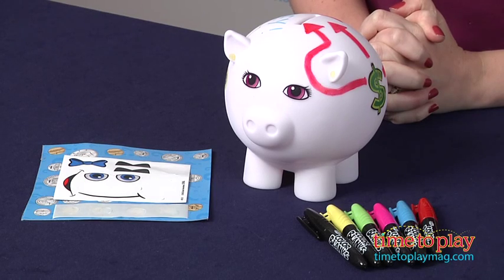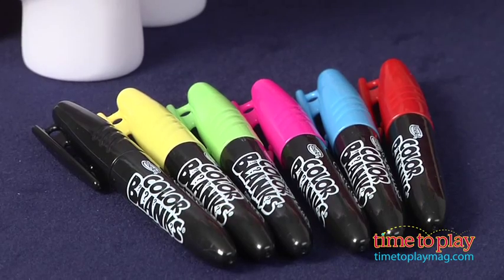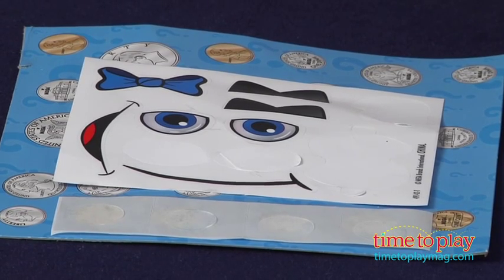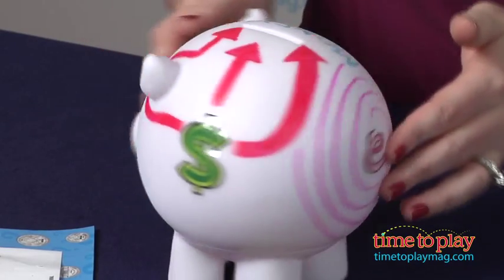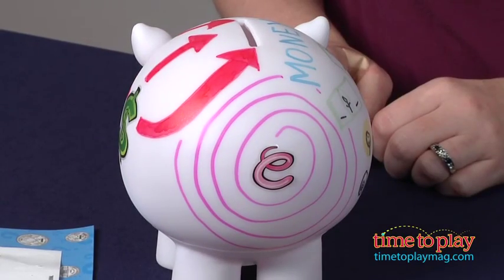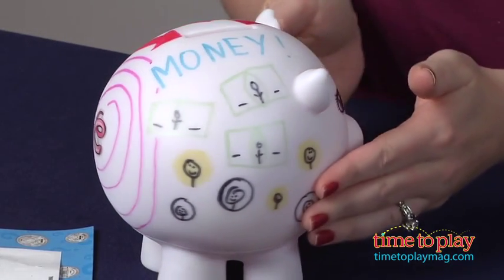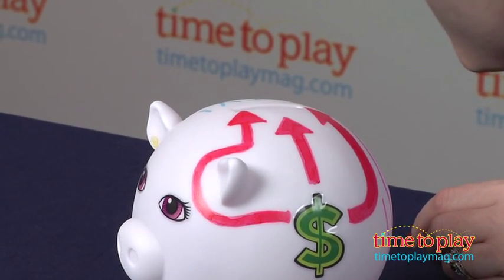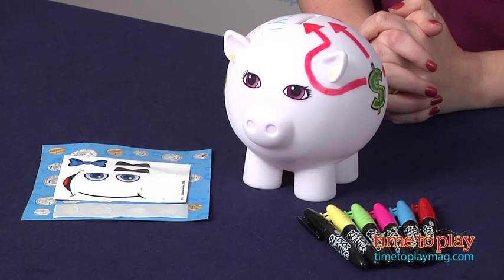Color Blanks Piggy Bank from RoseArt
See the full review, the updated price and where its available to buy

Kids can store their money in a custom-designed piggy bank with the Color Blanks Piggy Bank. The kit comes with a plastic white piggy bank, six mini permanent markers, four sticky dots, a sticker sheet, and instructions. Use the markers to draw designs, clothing, hair, or whatever you want on your pig. You can add eyes, a mouth, and a tail with the included stickers. The sticky dots can be used to attach fabric, paper, and other objects (not included) to the bank. After decorating the bank, drop your coins into the opening at the top. To retrieve your money, twist and pull on the plug at the bottom of the bank.